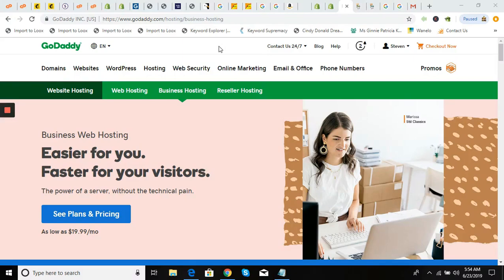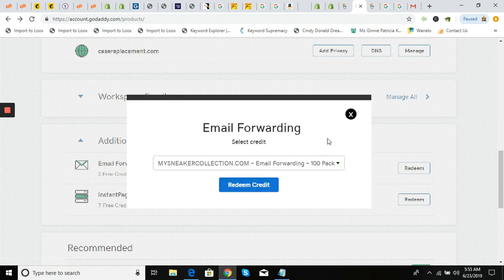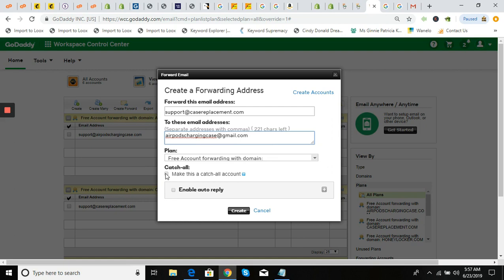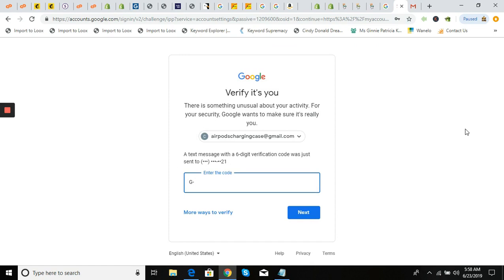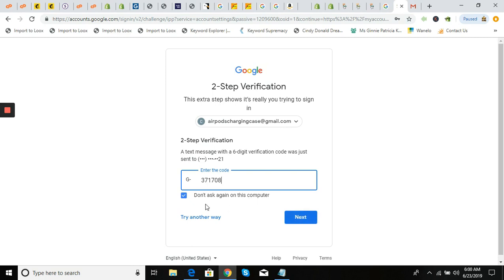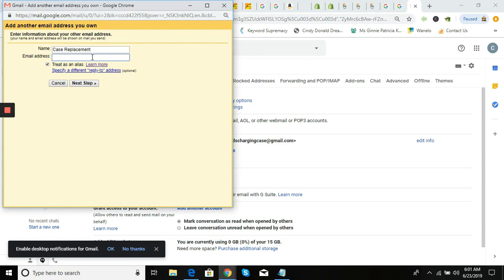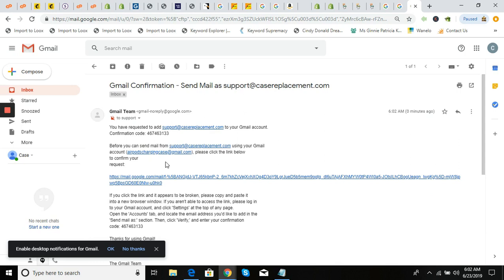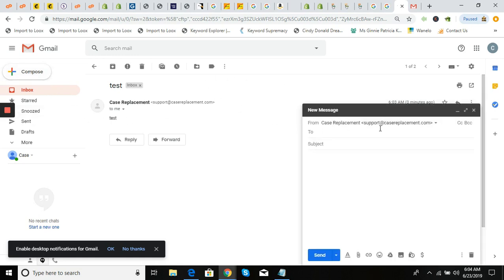GoDaddy Email Forwarding to Use Gmail for Free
Email forwarding credits are no longer included with a domain purchase. You can redeem existing credits to create forwarding email addresses though or still forward multiple email addresses to Gmail (i.e. consolidated all customer email under one account in Gmail)

The steps for each outlined in the video.

Godaddy:
Log in to your GoDaddy account, go to My Products and scroll to the Additional Products section
Click Redeem next to Email Forwarding.
Select the domain associated with your email forwarding account and select Redeem Credit
Go to the Workspace Email section and click the Manage All link to open the Workspace Control Center.
In the Workspace Control Center click Create.
Click Forwarding
Complete the fields

Gmail:
Go to GMail
Go to Settings
Go to Accounts and Import
SMTP Server smtpout.secureserver.net
Password: 2 Step Authentication Google App Password
Port: Default
Go to Settings

If you aren't getting your emails forwarded then you will need to setup MX Records in Godaddy.
In your GoDaddy DNS section under products or manage domains.

Add the following MX Records
MX @ smtp.secureserver.net 0 Priority 1 Hour
MX @ mailstore1.secureserver.net 10 Priority 1 Hour